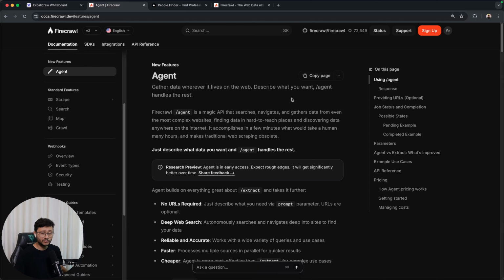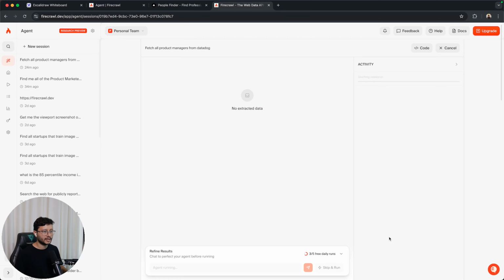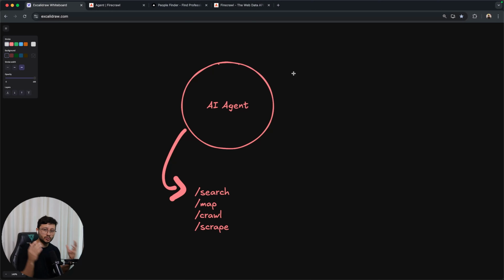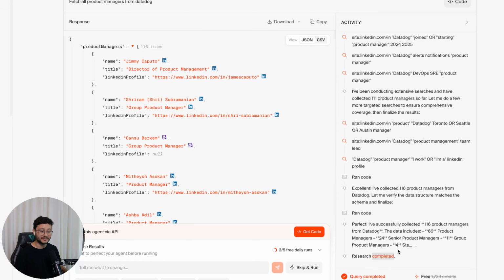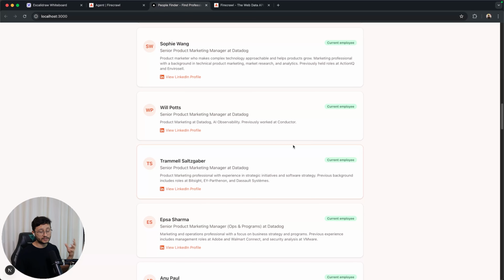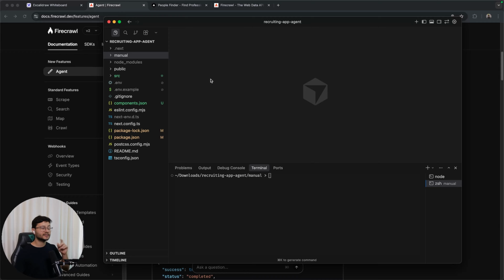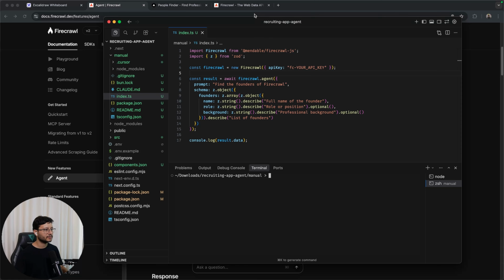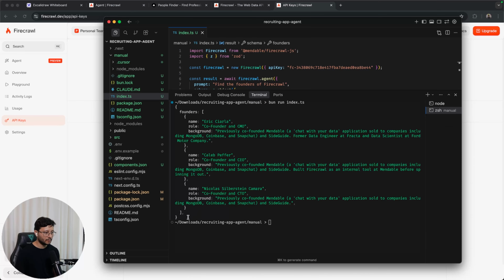We Built /agent That Gathers Web Data With Just a Prompt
In this video we evaluate the new /agent endpoint, a powerful tool that abstracts complex web research workflows into a single API call.

Starting in the playground, I demonstrate how to simply ask the agent to "fetch all product managers" and watch it automatically generate a schema and orchestrate the research. I then break down the logic using Excalidraw to show how it replaces manual searching, crawling, and scraping. Finally, I walk through a real-world "People Finder" app example and a quick code implementation, proving how easily you can integrate this autonomous research capability into your own applications.

Timestamps:
0:00 The Agent Playground Demo
1:07 Visualizing the Agent Architecture
2:35 Real-World People Finder App
3:50 Coding the Agent in 3 Minutes
5:20 Conclusion & Next Steps